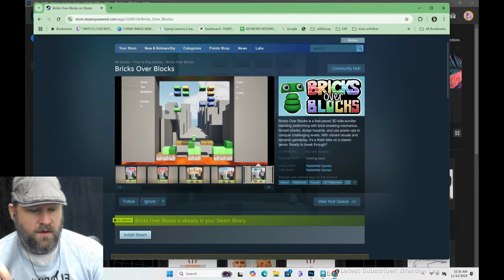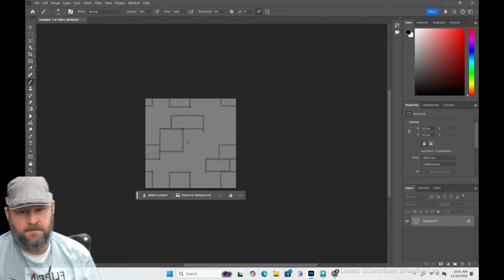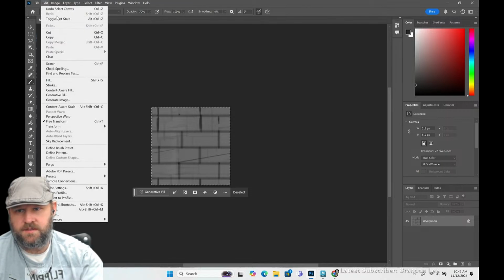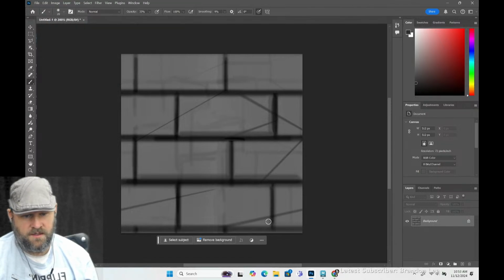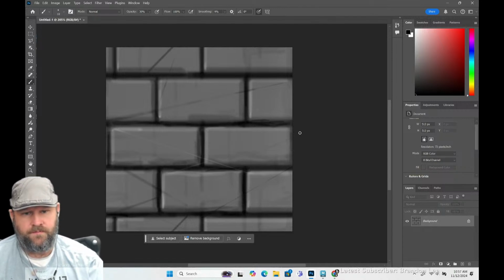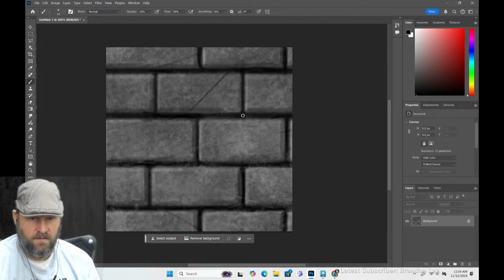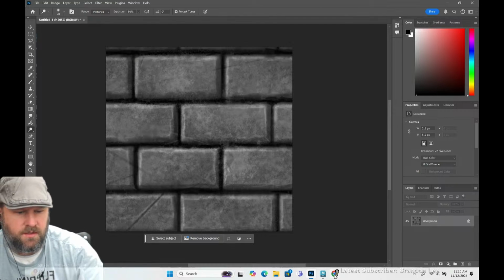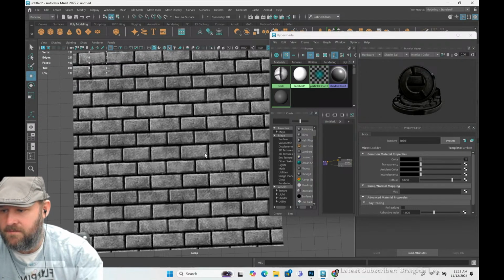Live Photoshop Tutorial: Hand-Painting Seamless Textures for Indie Game Development 🎨 - Landscape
🔴 Live Now! Dive into a step-by-step Photoshop tutorial on hand-painting seamless textures for indie game development. Learn how to create tileable textures perfect for 2D and 3D game assets. Whether you're a game artist, developer, or enthusiast, join the stream to enhance your texture painting skills, ask questions, and see the creative process in action. 👾

Topics Covered:

Creating seamless textures in Photoshop
Techniques for hand-painting game assets
Tips for indie game developers